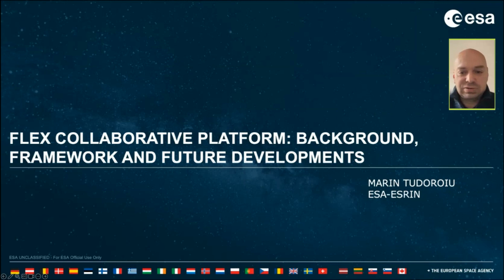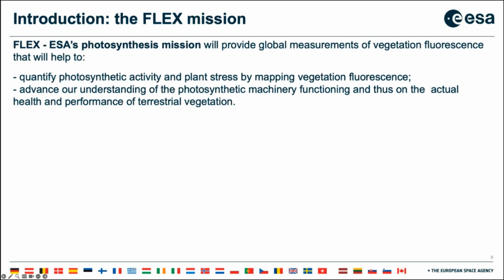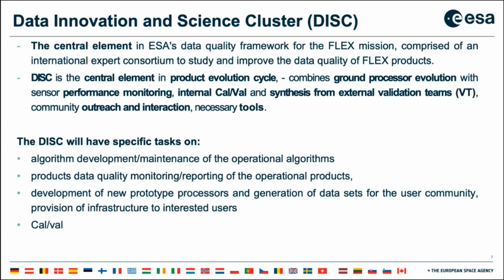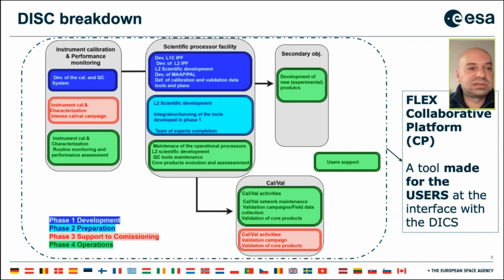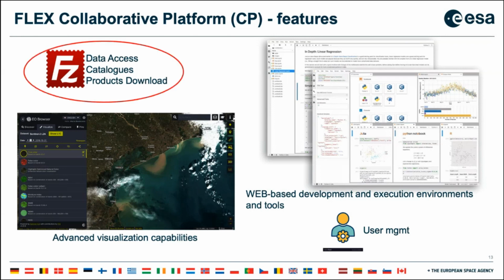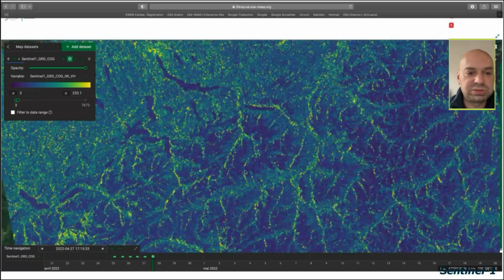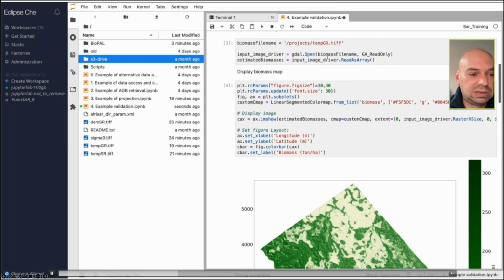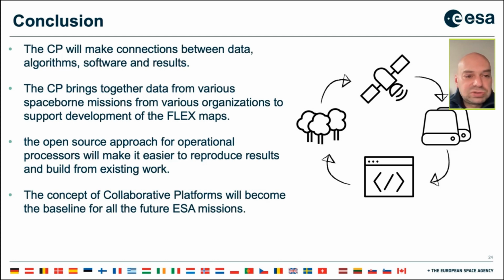An overview of the FLEX Collaborative Platform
╔ ╣Info╠ ╗
In diesem Video spricht Dr. Marin Tudoroiu vom der Europäischen Weltraum Agentur (ESA - ESRIN) über die kollaborative Plattform für FLEX.
In this video, Dr. Marin Tudoroiu from the European Space Agency (ESA - ESRIN) talks about the collaborative platform for FLEX.

╔ ╣ Outline ╠ ╗
00:00  Introduction of the speaker
02:46  Introduction
04:24  The FLEX mission
08:02  What is DISC?
12:38  Collaborative platform (CP)
15:55  FLEX Collaborative platform
18:30  Example from the Biomass mission
25:00  Why a CP for FLEX?
26:47  Conclusion

╔ ╣Special thanks╠ ╗
Besonderen Dank an Dr. Marin Tudoroiu
special thanks to Dr. Marin Tudoroiu